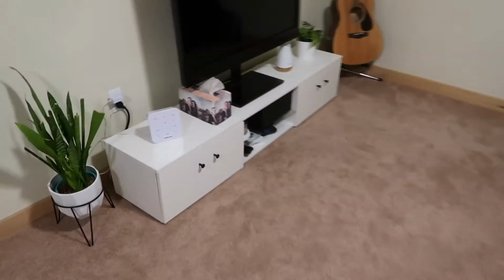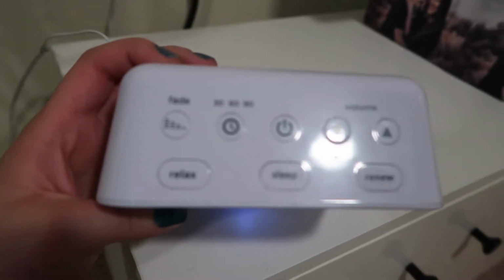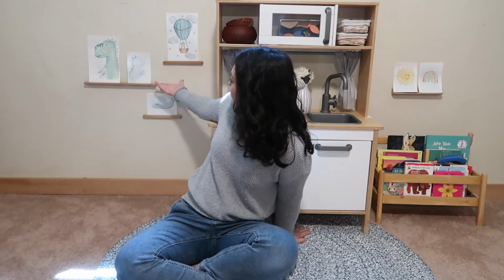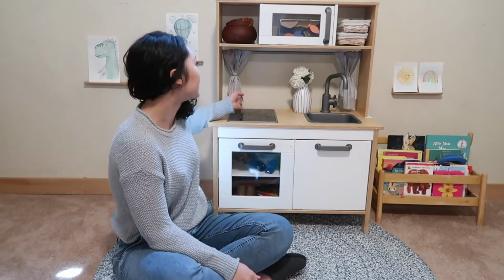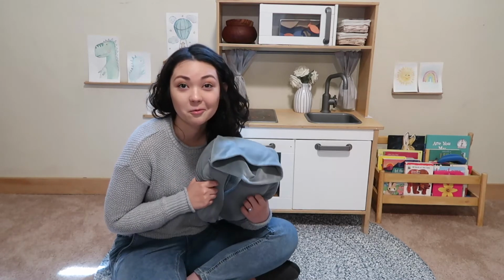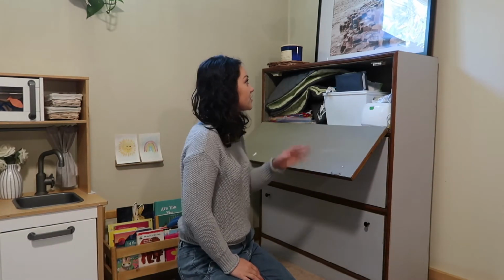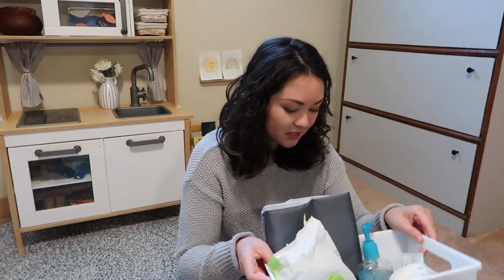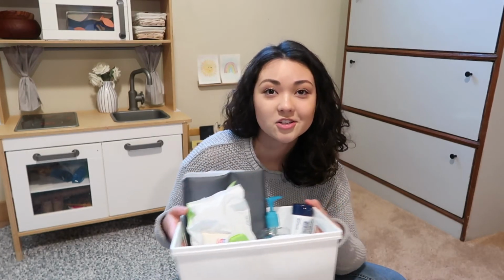A Minimalists hacks for kids | Part 1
Now, obviously there are some other essentials if you are going to be a parent/guardian, like a place to sleep, more than one extra change of clothes, etc. --but we only have the kids in our home 9-5. Whenever the weather allows we will spend at least some portion of the day outside, we also do art activities, bake, cook, music, etc.
These are some of the things that have been absolute wins for us as we keep these kids busy and keep our home minimal and not overwhelmed with children's things.  We also have thrifted or bought secondhand every item except diaper supplies and a binky. SO many bouncers, play mats, play gyms, toys, blankets, cloths, games are all easy to wash and sanitize--we have saved literally hundreds of dollars and are helping reduce waste on our planet by using secondhand.

Fisher Price Bouncer
IKEA Baby Gym (similar)
ours is an older model and the pad is really nicely cushioned :)
Activity Mat (similar)
Bumbo Seat (similar)
ours is by the brand "summer infant" and we LOVE how wide the leg openings are!
IKEA Play Kitchen
IKEA Kids Book Display
Kid's Trampoline
Wipe Warmer (similar)
IKEA Kids Dishware
Sound Machine
B&W Baby Crinkle Newspaper
IKEA Kid Step Stool

Our Vlog Camera
Our Second Vlog Camera
GoPro Hero 8 (black)

We do receive compensation for purchases made through these links.  Thanks for helping support us!